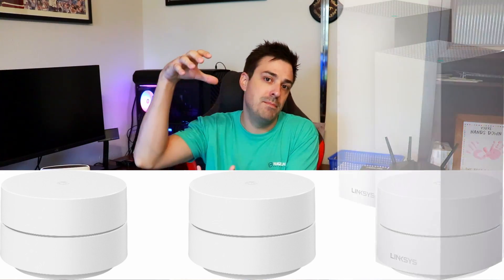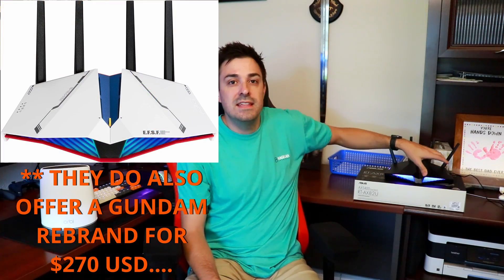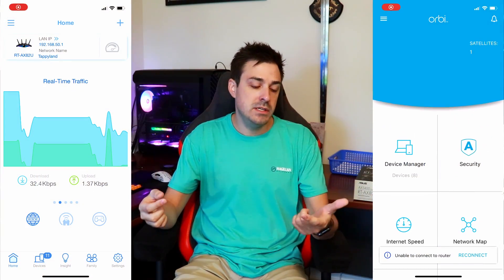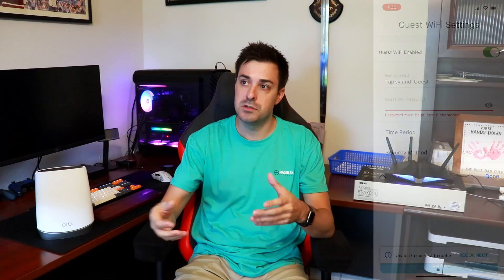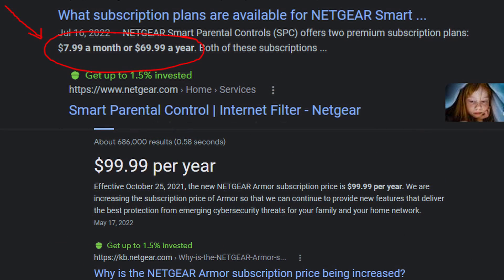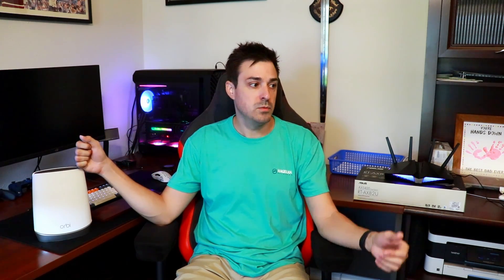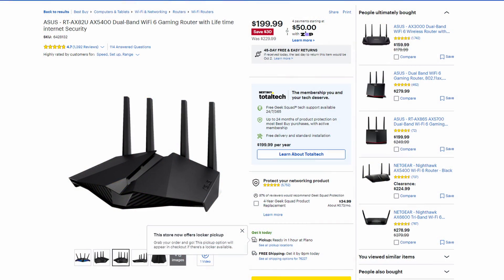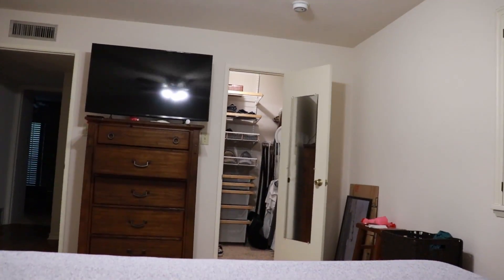Asus RT-AX82U vs Netgear Orbi (Traditional Router vs Mesh Wifi)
Good afternoon everyone - today I wanted to make a comparison video between two popular Wifi-6 options, the Asus RT-AX82U and the Netgear Orbi. Long story short, unless you know for a fact you absolutely NEED a mesh system, I would strongly recommend trying out a traditional router like this Asus. I firmly believe that in certain home sizes and configurations, Mesh Wifi is simply overkill and today's routers are more than capable of providing a strong, consistent signal throughout the entire home.

I used to be a believer that "Mesh is Best" and you should always pick the biggest, baddest, most expensive option out there and you'll never have a problem, but I was wrong. Save your money, shop somewhere with a good return policy, and try out different routers to find the one that's right for you. I'm willing to bet that the $200 Asus is more than enough for most people, but if you do own a mammoth house with a ton of dead zones, or a metric crapload of devices, then Mesh Wifi might be the best and only real option.

The Orbi is not a bad system by any means. I gave it a glowing review back in September of 2020, and would still recommend it if you were dead set on buying a mesh system. Today, for my usage (1850 sqft home and 10 devices), I just prefer the simplicity and reliability of the Asus RT-AX82U.

I included some bonus codes at the end for some Steam games.

0:00 - Introduction/ Synopsis
3:05 - Build Quality/ Visual Comparison
4:38 - Installation and Setup
5:43 - App/ Software Comparison
9:33 - Performance / Why I Swapped to Asus
13:54 - Wrap Up/ Conclusion